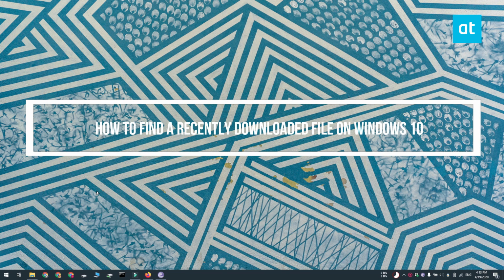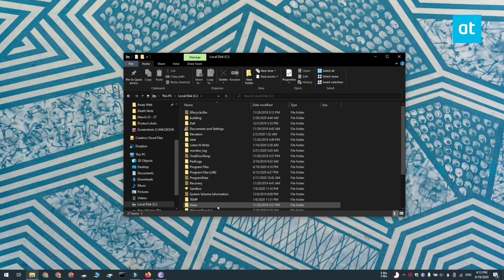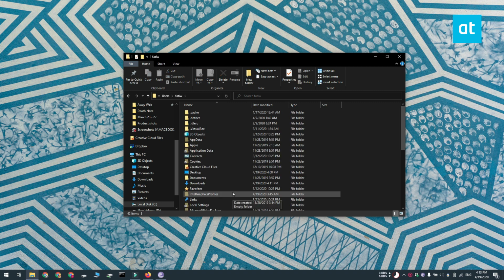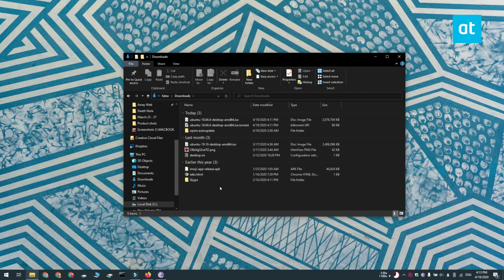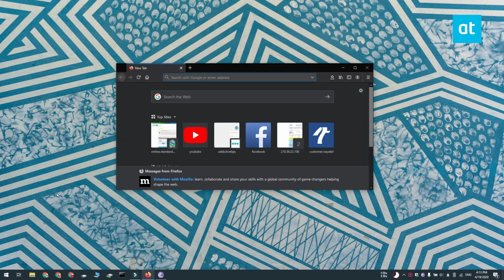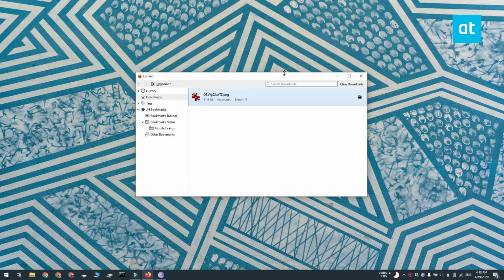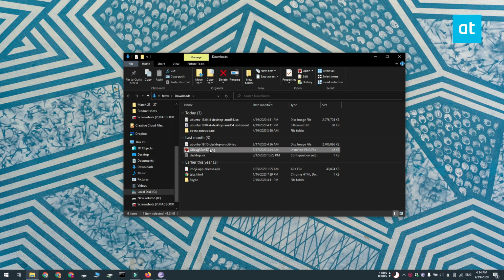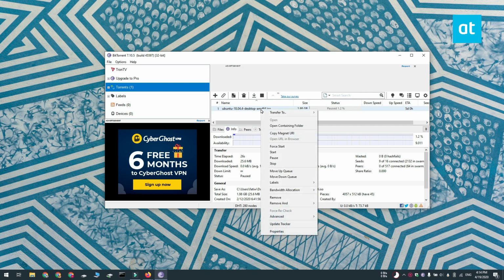How to find a recently downloaded file on Windows 10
Browsers let you choose where you want to save a file before you start downloading it. Many browsers have a default location that they save files to and in that case, you might not get an option to pick a download location. In that case, you might not be able to locate a file that’s been downloaded. Here’s how to find a recently downloaded file on Windows 10.